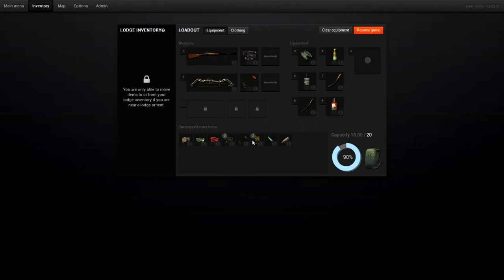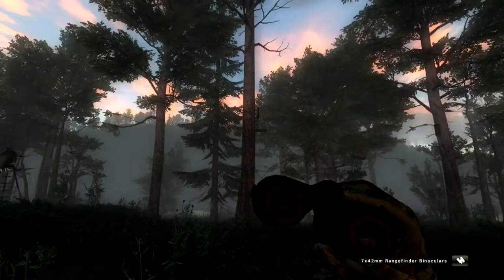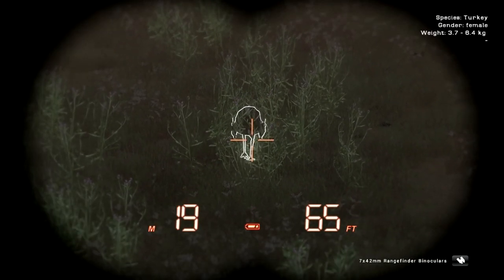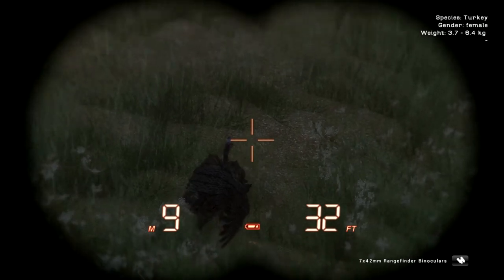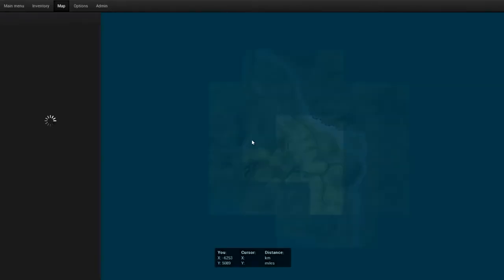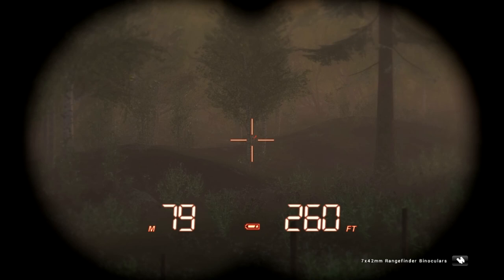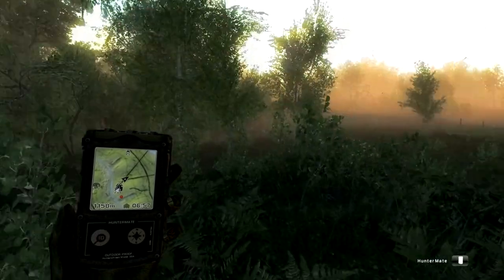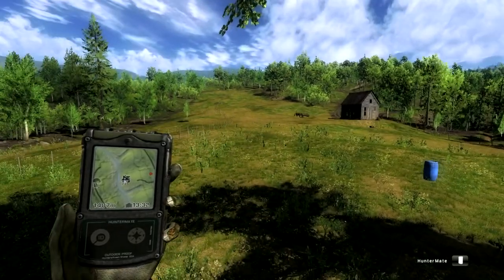Lets Play The Hunter With CalHunter & FpsLang #1 (Elk-Whitetail-Turkey-Pig)